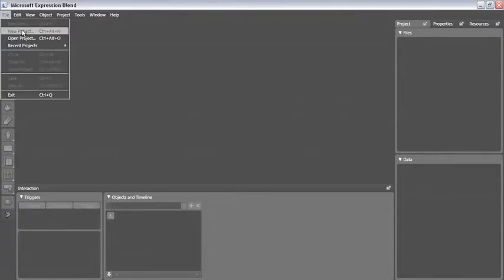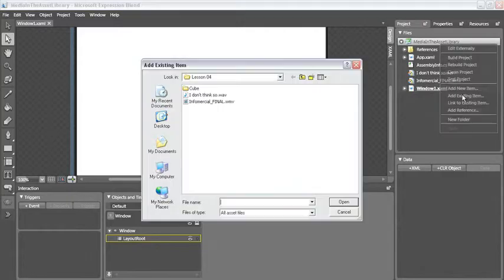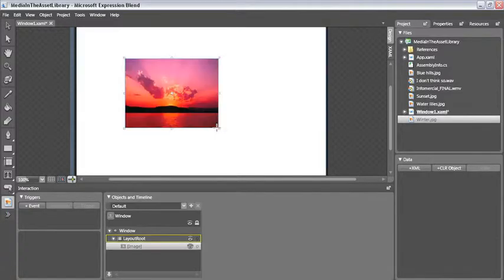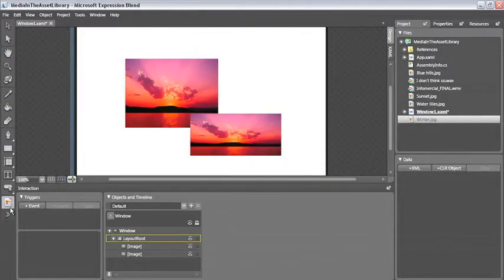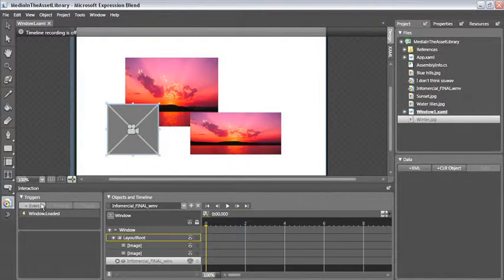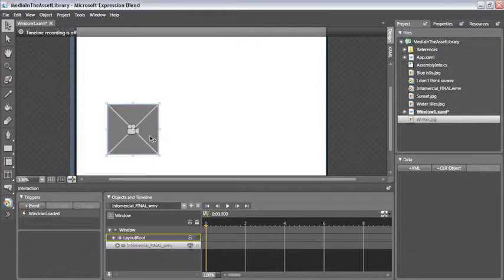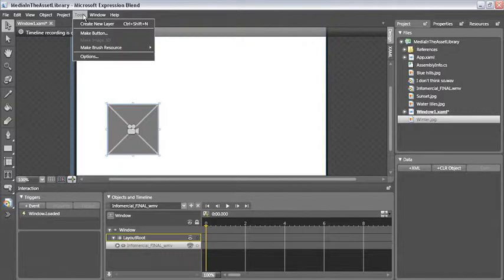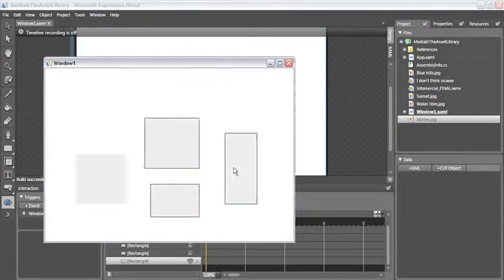TEBES P04 C04 L13 Working with Media in the Assets Panel